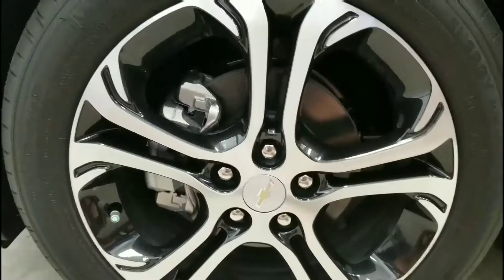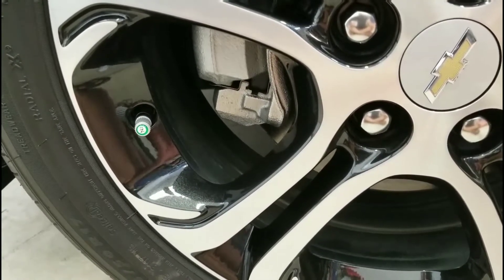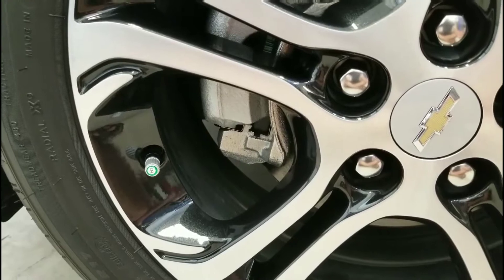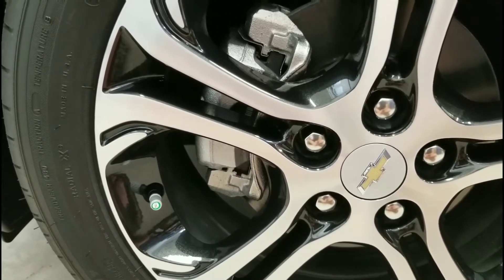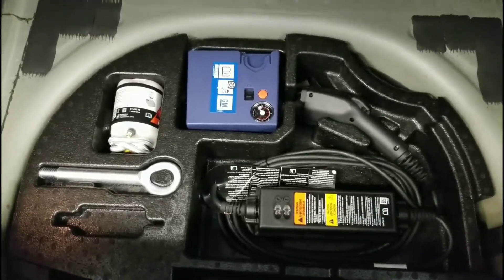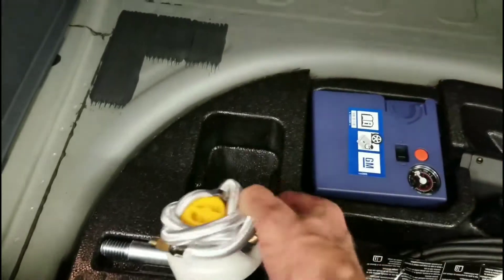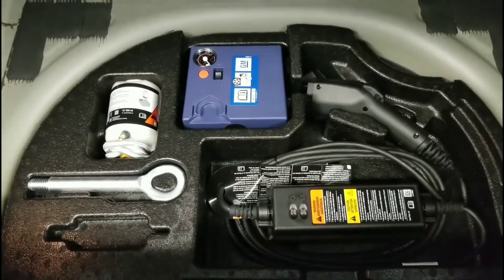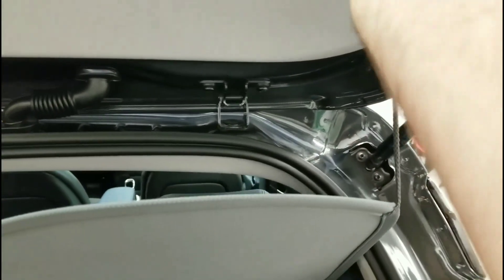2017 Chevrolet Bolt EV- Where the Rubber Meets the Road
Brief look at the self-sealing, nitrogen filled tires on the Bolt